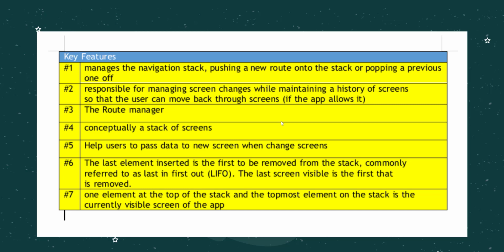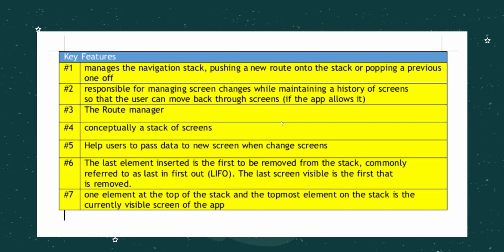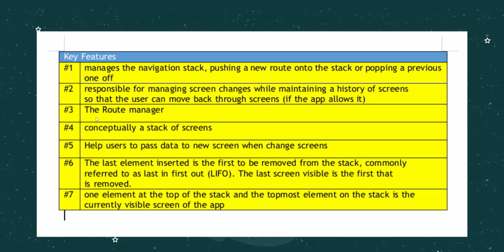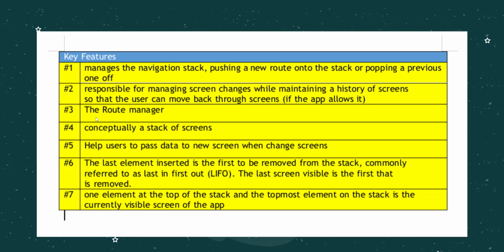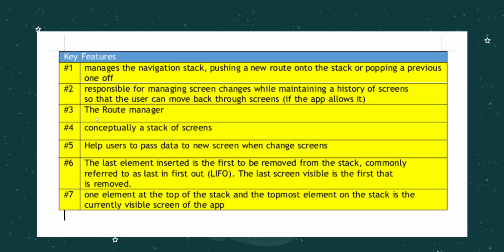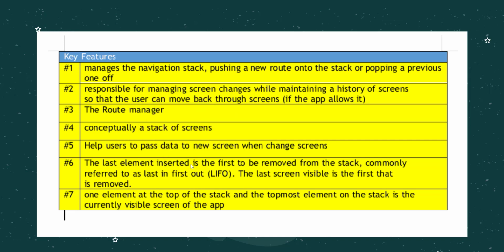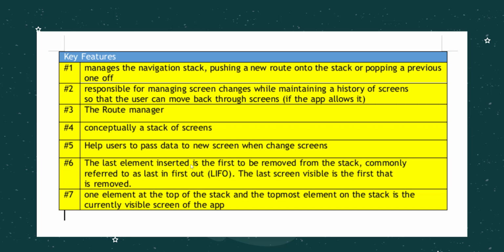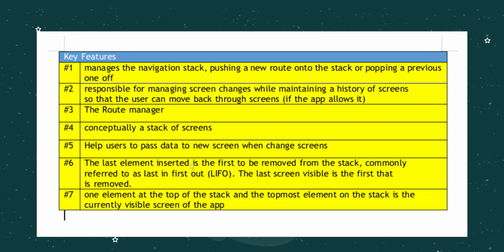Building Flutter 2 App with Navigator 1.0 | Part 04 - Navigator Widget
In course you are going to learn about building flutter 2 app using Navigator 1.0, we will focus mainly on Navigation only, so we will learn basics concepts that will be fundamental for you to create any flutter 2 app.

Learn Dart 2.16.1. Functions

Happy Learning!!